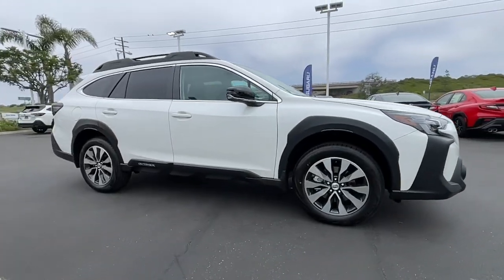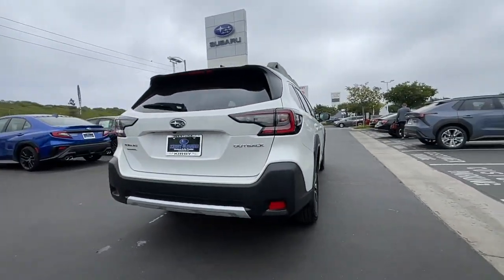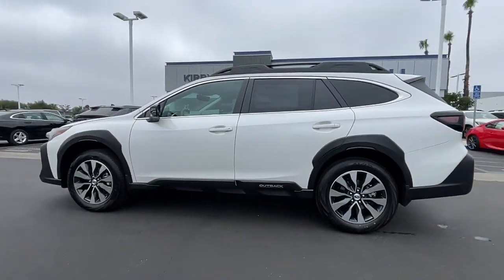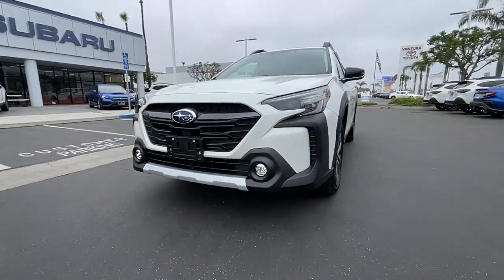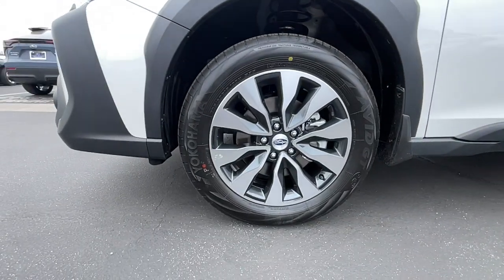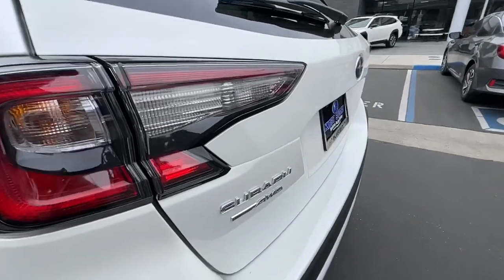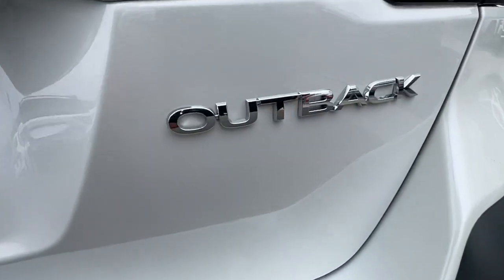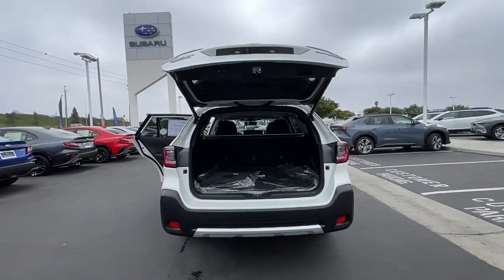2023 Subaru Outback Ventura, Camarillo, Santa Barbara, Oxnard, Thousand Oaks 230743S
Crystal White Pearl New 2023 Subaru Outback Limited available in 6404 Auto Center Drive, Ventura, California at Kirby Subaru of Ventura. Servicing the Ventura, Camarillo, Santa Barbara, Oxnard, Thousand Oaks, area.

2023 Subaru Outback Limited Crystal White Pearl AWD 2.5L 4-Cylinder DOHC 16V 26/32 City/Highway MPGbrbrbrSee us today at Kirby Subaru! Excellent selection of Used Vehicles Financing Options Serving Ventura Oxnard Camarillo Santa Barbara Ojai Simi Valley Newberry Park Thousand Oaks Moorpark Los Angeles San Luis Obispo Santa Maria Santa Paula Fillmore Valencia Castaic Malibu Carpinteria Calabasas Montecito Ventura County Los Angeles County Santa Barbara County.